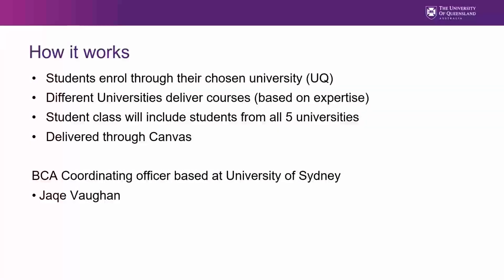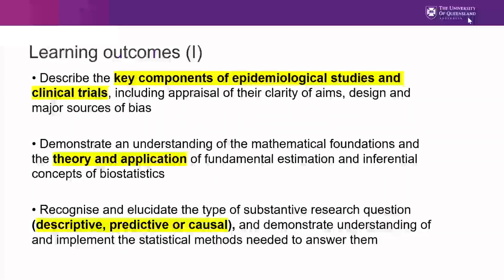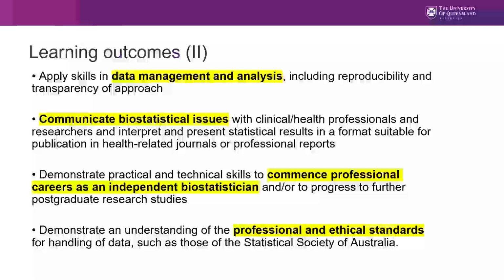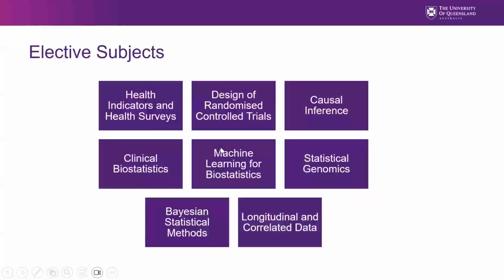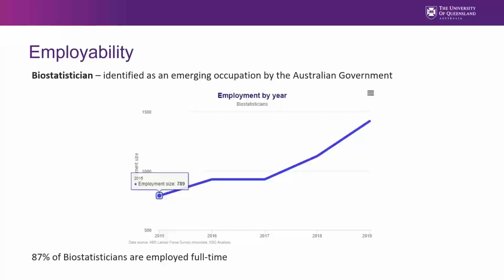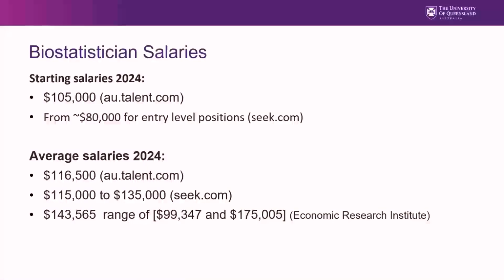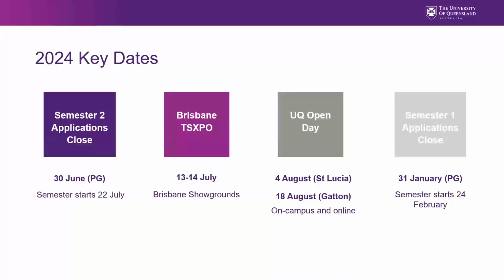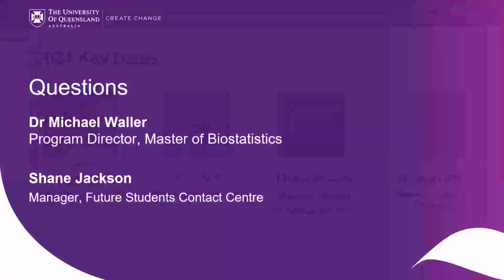Discover Postgraduate Biostatistics at UQ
UQ's Master of Biostatistics will teach you the specialised application of statistics to the field of health that will enable you to make important contributions to research and evidence-based practice.

Listen to this informative session about the program, hosted by UQ's Master of Biostatistics Program Director, Dr Michael Waller.